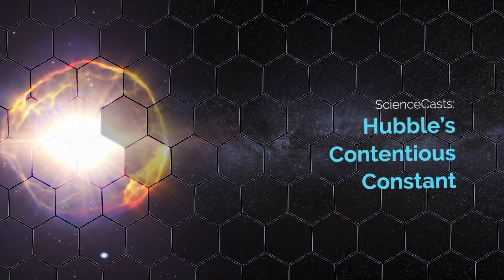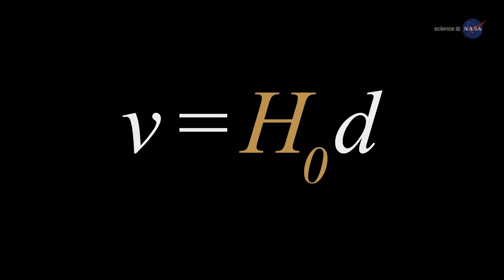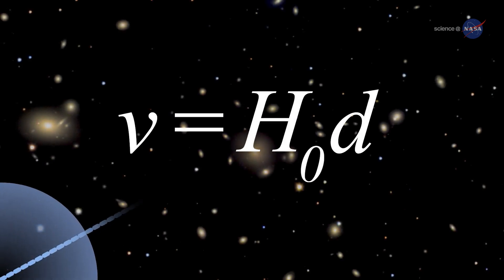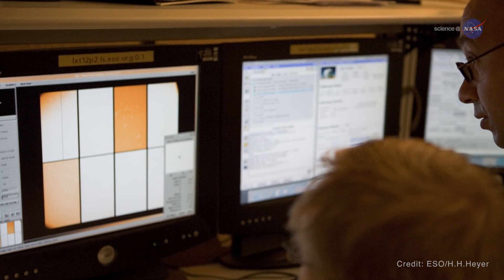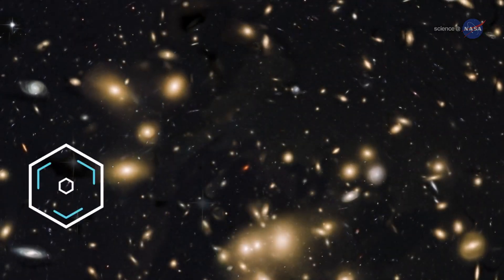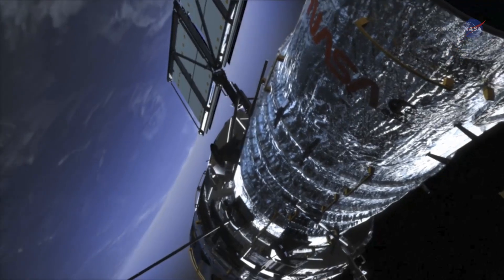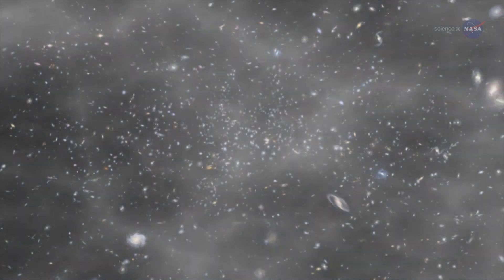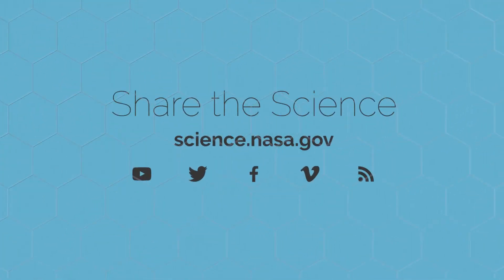Theories Disagree on Hubble's Constant | Video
- there are two leading ways to measure the universe's rate of expansion, and for fifteen years they more or less agreed with one another. Not anymore, and that’s a big deal.